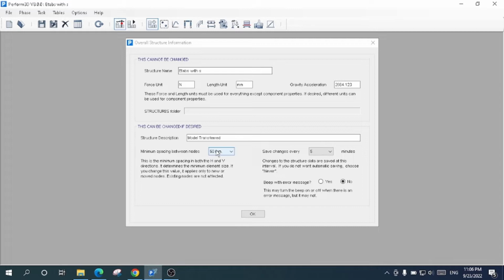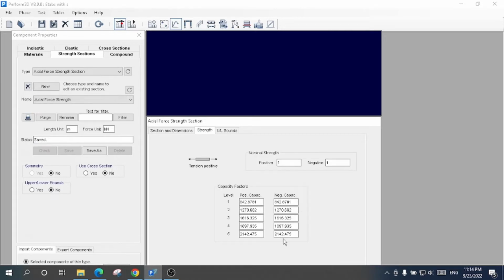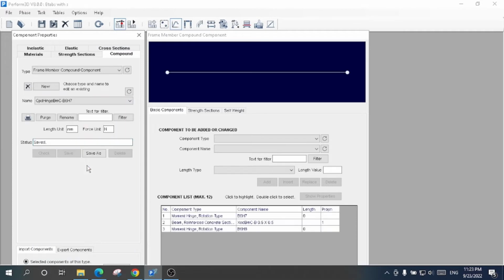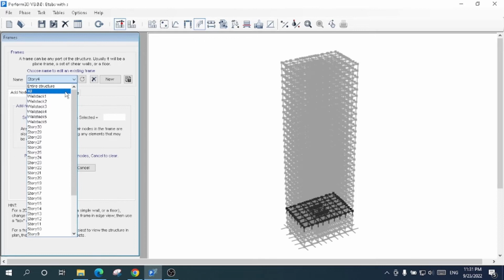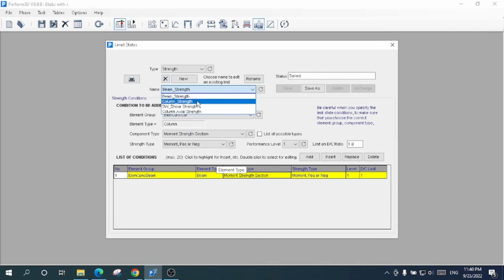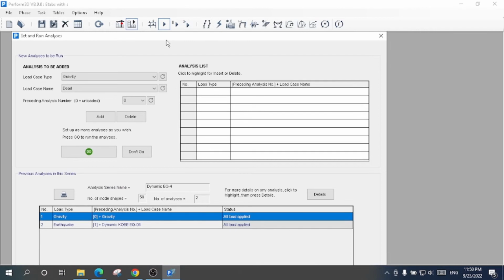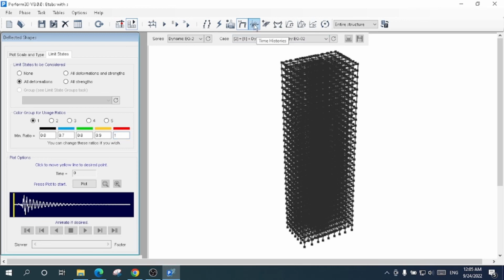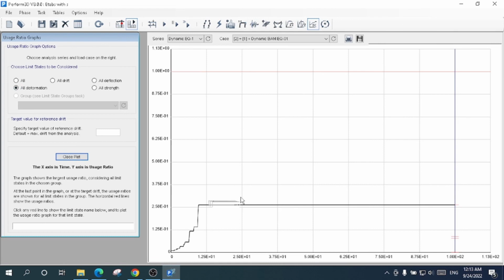Detailed learning of (Modeling + Analysis) phases of a building in PERFORM-3D software.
Learning of Modeling and Analysis phases of a building design & analysis in Perform-3D software.